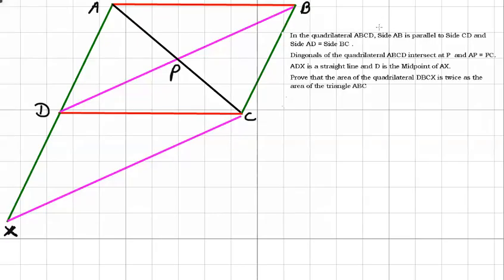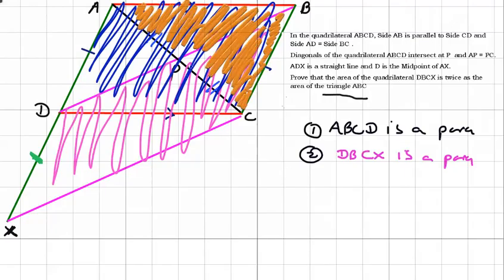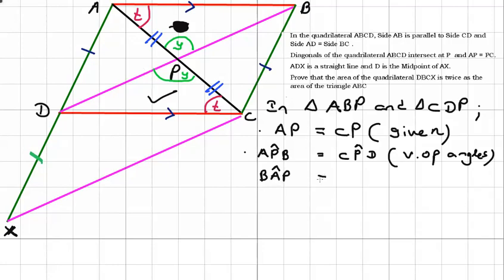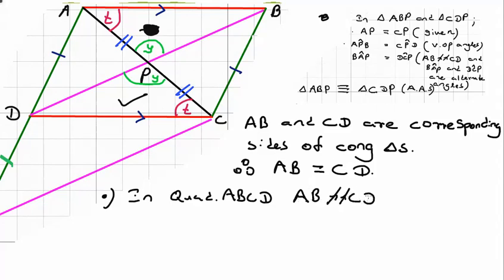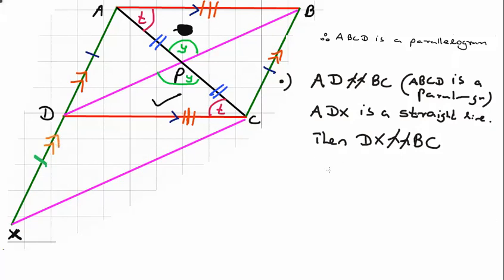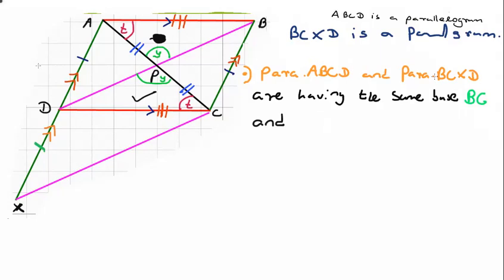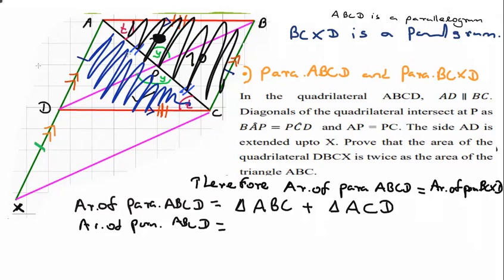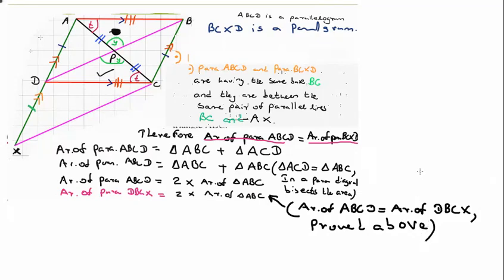2022 O/L Mathematics-Second Support Paper Published by Ministry of Education-Paper2 -Q9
Link to the Paper in the Comment Section